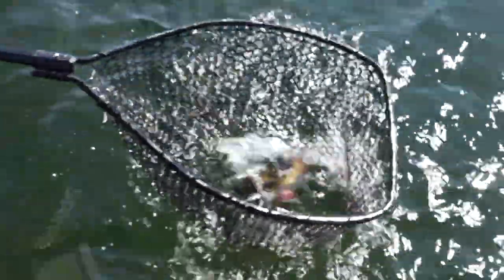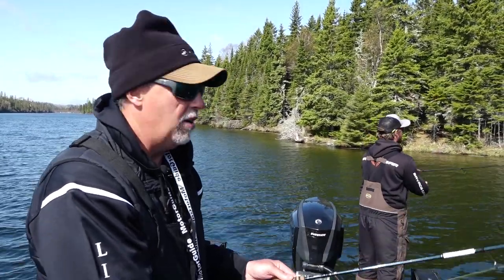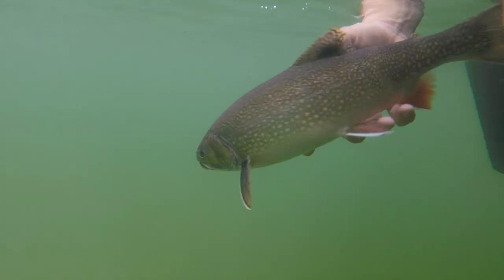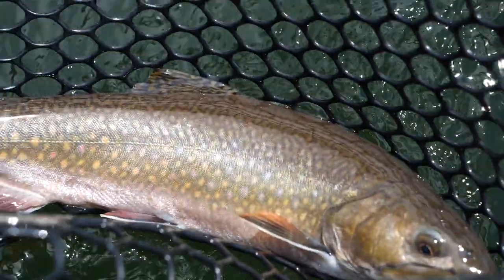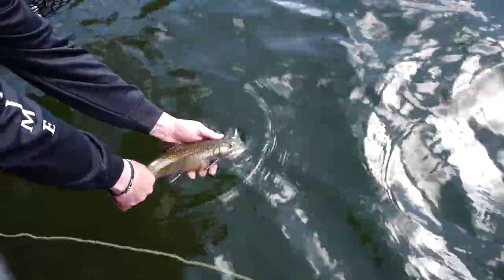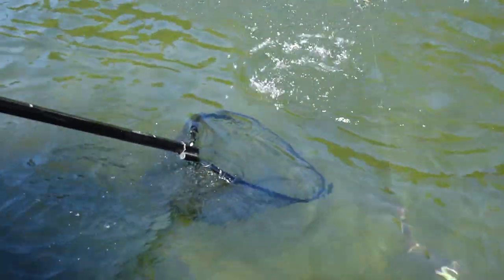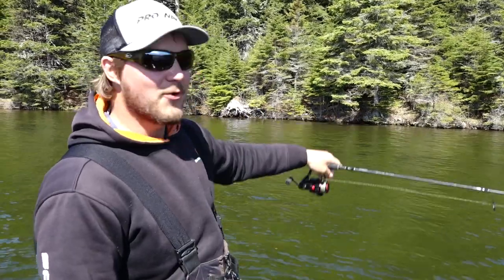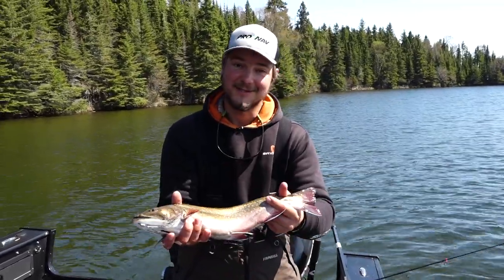Coaster Brook Trout Info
Coaster brook trout are a slow growing species that are typically managed with catch and release ethics